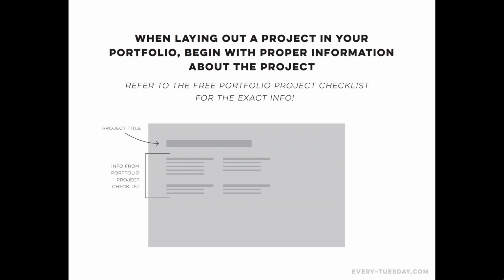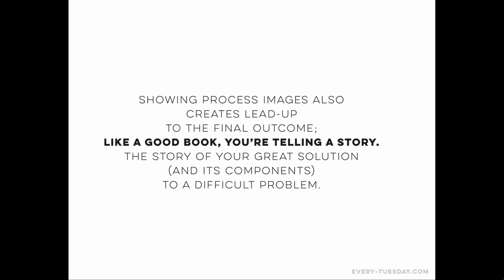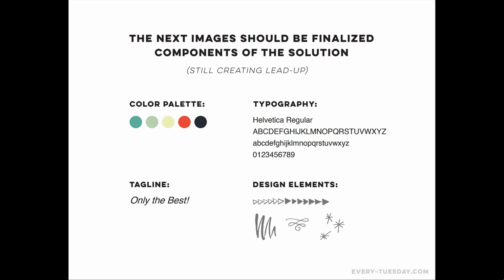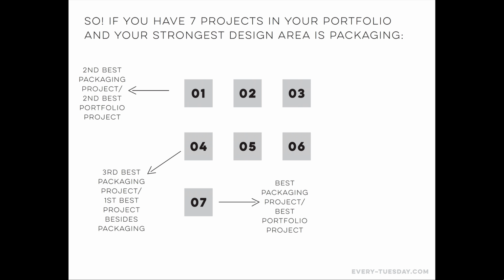Graphic Design Portfolio Best Practices